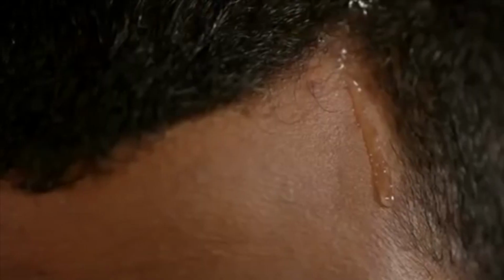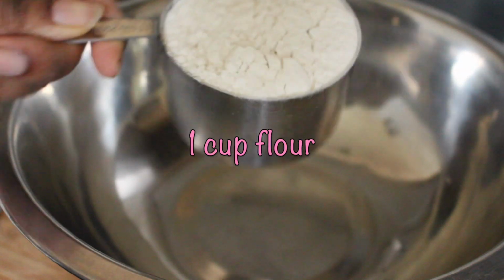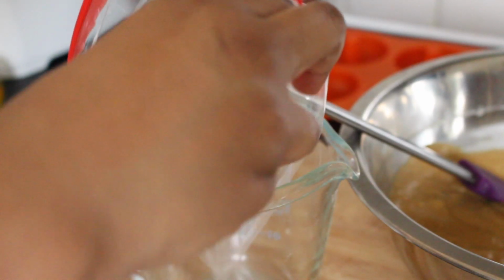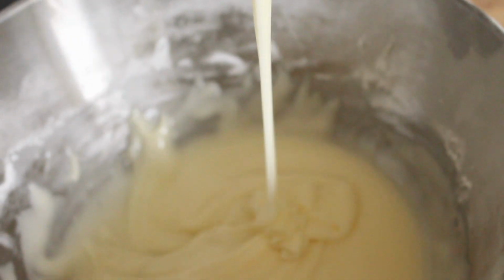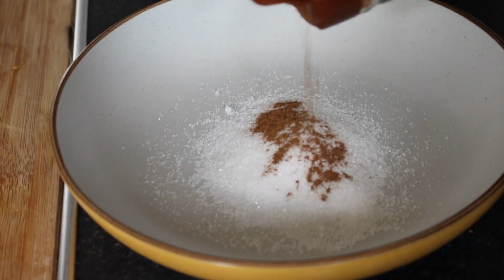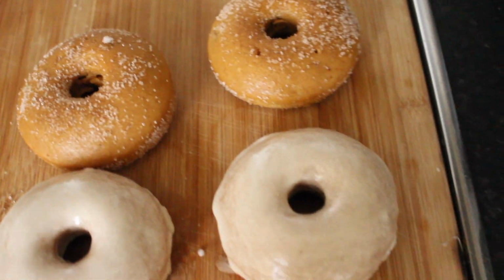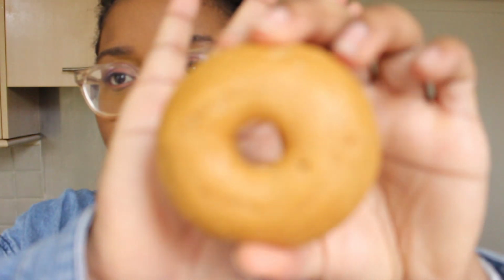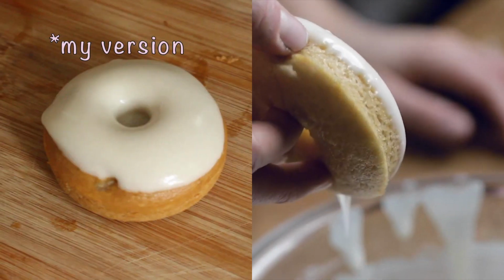I tried MAKE IT DAIRY FREE's VEGAN DOUGHNUT recipe...and this happened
Be kind and stay weird,
V🥦

Hello and welcome to VEGAN REGION!
My name is V and I love vegan food :)

I'm trying out Make It Dairy Free's easy vegan baked doughnut recipe in today's video!

My intro/outro and animation was made by my talented friend Kelsey 😊